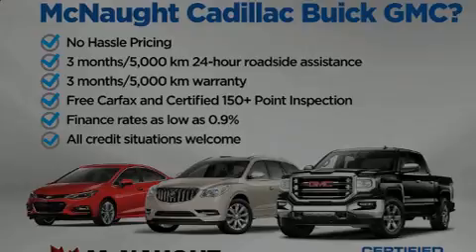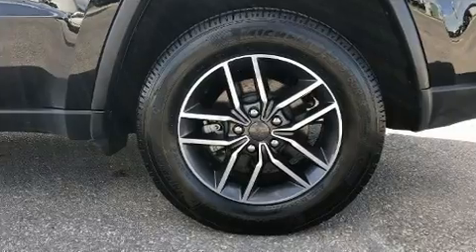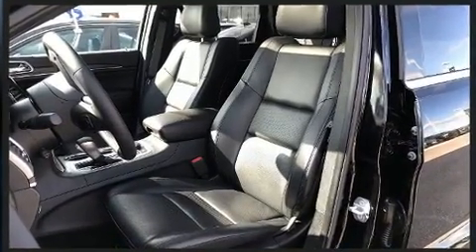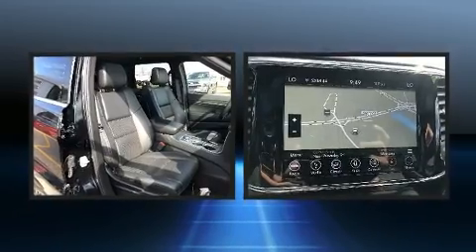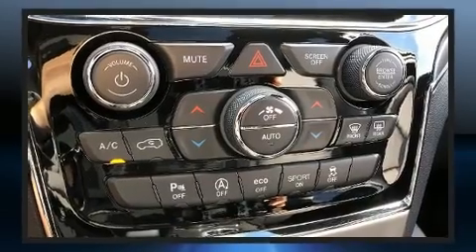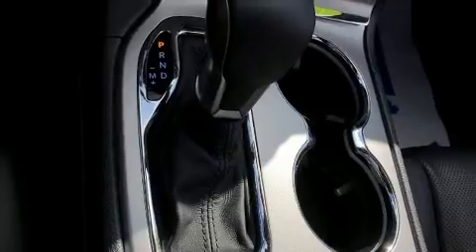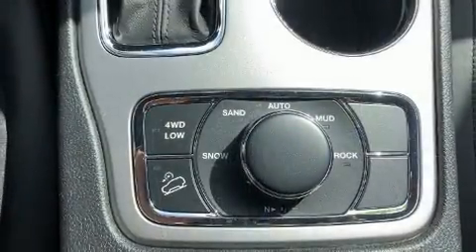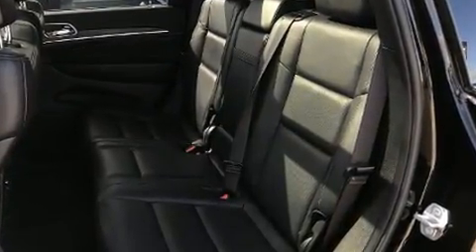2019 Jeep Grand Cherokee Limited 4x4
1717 Waverley St Unit 1000

Sensibility and practicality define the 2019 Jeep Grand Cherokee. Smooth gearshifts are achieved thanks to the refined 6 cylinder engine, and for added security, dynamic Stability Control supplements the drivetrain. Four wheel drive allows you to go places you've only imagined. Jeep infused the interior with top shelf amenities, such as: power front seats, a built-in garage door transmitter, an automatic dimming rear-view mirror, automatic dimming door mirrors, blind spot sensor, remote keyless entry, and seat memory. Features such as automatic climate control and leather upholstery prove that economical transportation does not need to be sparsely equipped. Rear passengers enjoy the seat heating functionality, keeping them warm during the winter months. With high intensity discharge headlights illuminating your path, you'll always appreciate maximum visibility. For drivers who enjoy the natural environment, a power moon roof allows an infusion of fresh air. Audio features include an AM/FM radio, steering wheel mounted audio controls, and 10 speakers, providing excellent sound throughout the cabin. Jeep also prioritized safety and security with features such as: dual front impact airbags with occupant sensing airbag, head curtain airbags, traction control, brake assist, anti-whiplash front head restraints, a security system, an emergency communication system, and 4 wheel disc brakes with ABS. You'll never lose visibility with rain sensing wipers, which activate automatically when the drops start to fall. We have the vehicle you've been searching for at a price you can afford. Stop by our dealership or give us a call for more information.